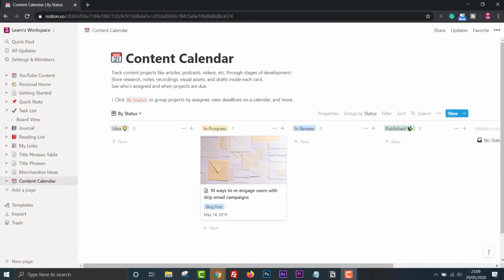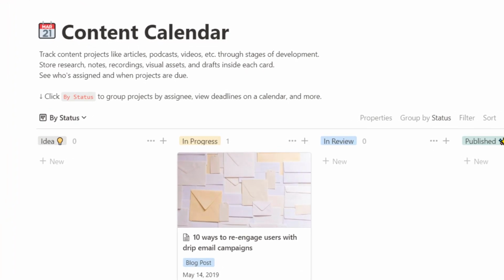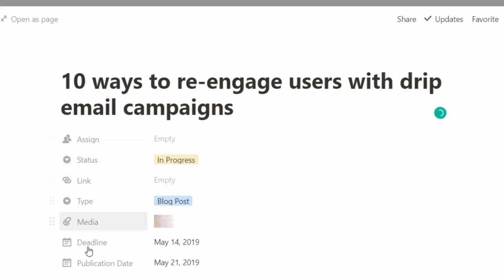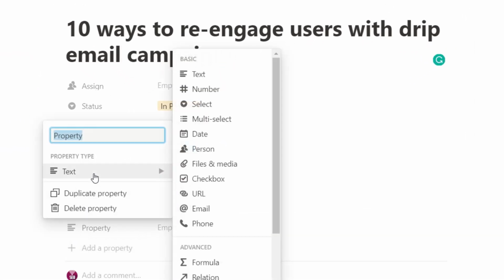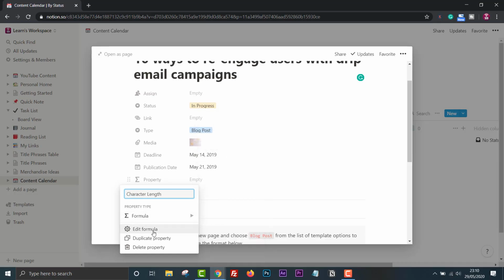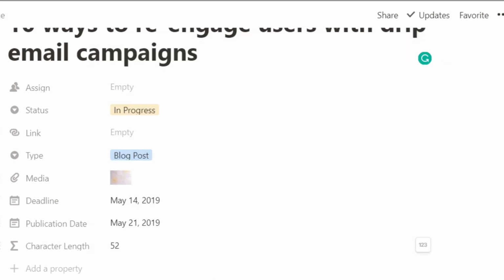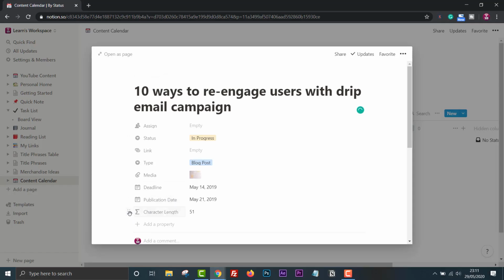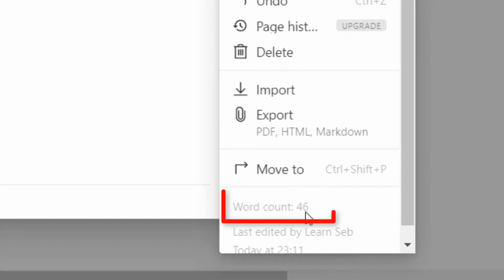NOTION - How To Add a CHARACTER COUNT FORMULA (Useful for SEO, YOUTUBE TITLES)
In this video, I'll show you how to add a character count formula to Notion - the productivity and note-taking app.

This is really useful if you have a character limit you need to stick to for SEO purposes or for Youtube Titles.  I'll show you how I set it up to calculate the character length for my PAGE TITLES.

I use the Content Calendar Template in Notion to plan and track my YouTube videos and to write scripts.

When I click on one of the pages it has a properties list.

I then click add a property - Text - Under Advanced click formula.

Then click the property again then rename it "Title Length"

Then click Edit Formula.

Then add the top type in the following: length(prop("Name"))

That's it. It gives you the character TITLE lengh. If you change the title it updates in real-time.